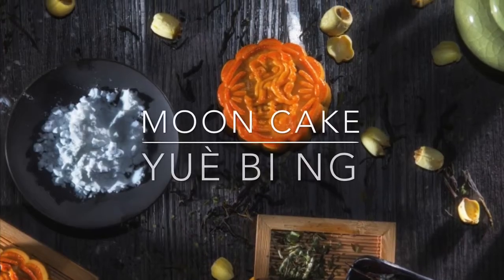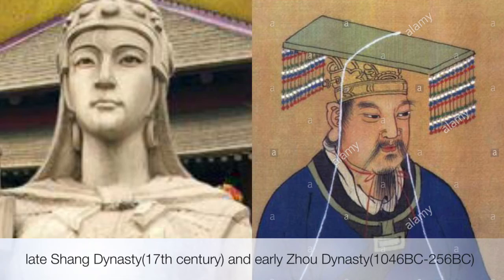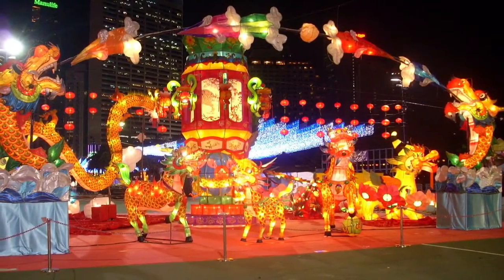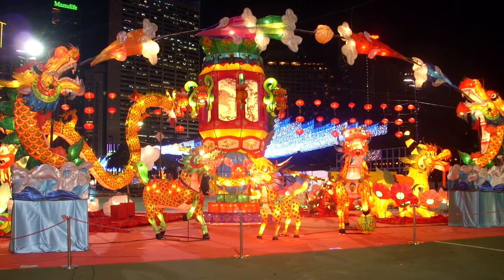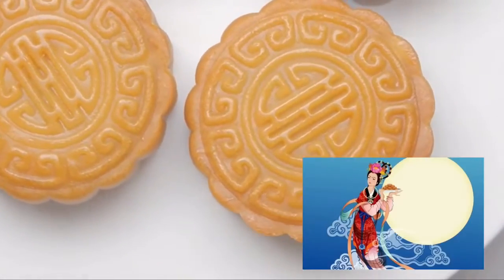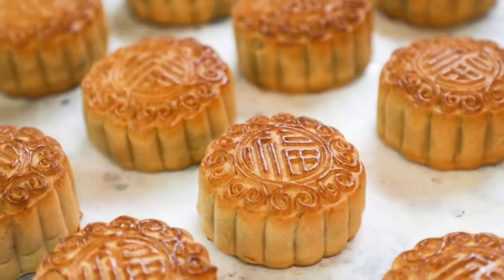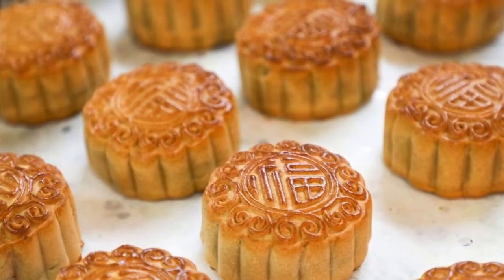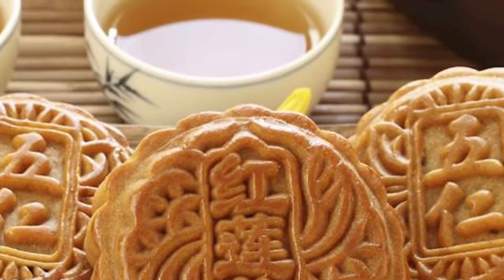TOP 10 Most delicious food in the world introduced by Chinese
best tasty food in the world,
best food trucks in the world,
the best food in the world 2021,

top 10 best fast food restaurants in the world,

top 20 best food in the world,
50 best food in the world,
top 5 best food in the world,
top 50 best food in the world,
top 5 best dishes in the world